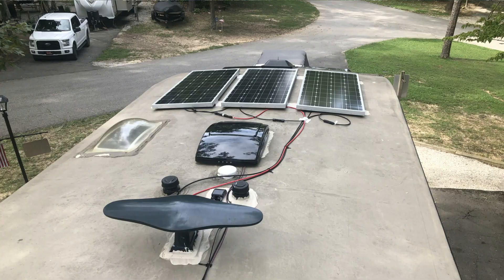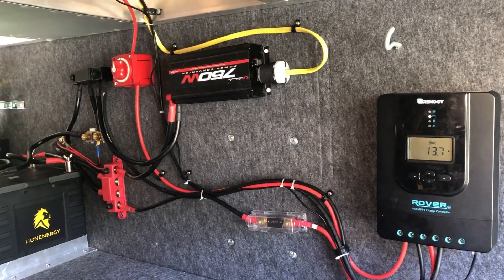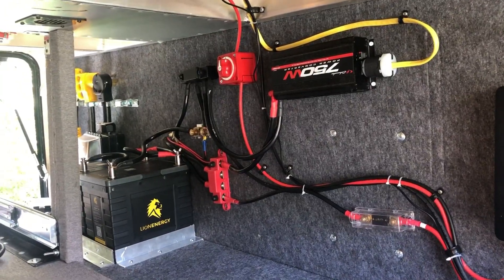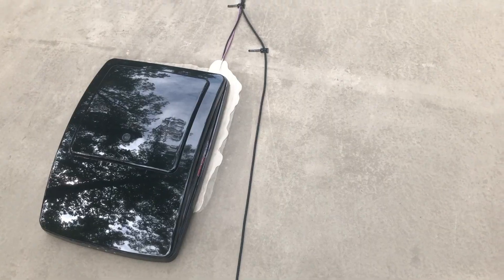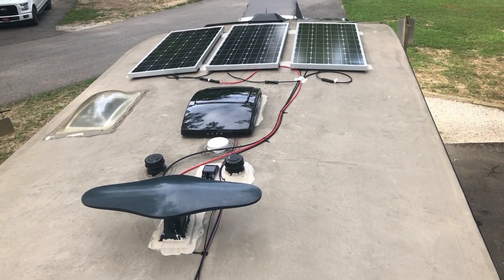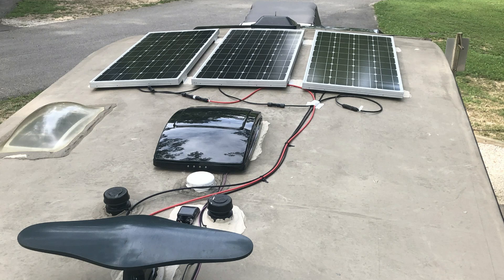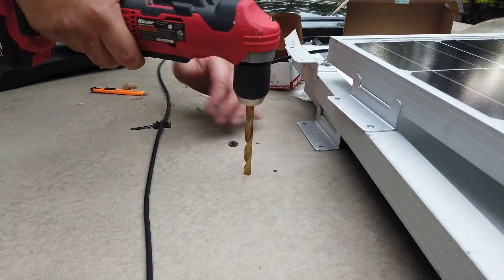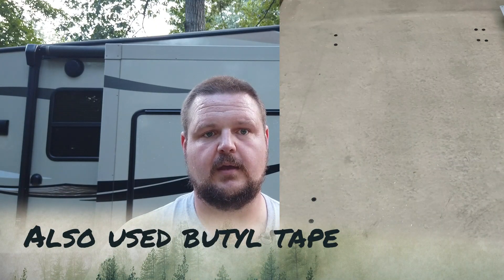RV Electrical Upgrades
RV Electrical Upgrades - Renogy 300 watt Premium Solar Kit

Video Contents:
00:00 Intro
03:21 Lithium Batteries
06:40 Solar Install
07:30 Electrical System Explained

Hello Campers!
Our RV batteries decided to tank so we upgraded to Lion Energy Lithium Batteries that were on sale at Costco.  It was a pretty good deal and I felt pressured because the sale ended the day I was looking.  This kicked off a lot of projects though because we got our Maxxair Fans put in and we put our 300 watts of solar on the roof.  We also put in our inverter with an outlet to run the CPAP when we are dry camping.  These renogy solar panels are a great addition so far.  If you are going to install a solar system on your camper I suggest you look into these.  Especially if you boondock a lot or are in the full time rv lifestyle.  We are glad we added solar to our Cougar that is made by Keystone.  This is not necessarily a how to video, but simply shows what we did to  our fifth wheel.

Links to Equipment and Tools used here
Renogy 300 watt premium kit - (The exact kit I used is no longer available)
Battery Monitor
Battery Cable Crimpers and Cutters
Bus Bars

We are a participant in the Amazon Services LLC Associates Program, an affiliate advertising program designed to provide a means for us to earn fees by linking to Amazon.com and affiliated sites.